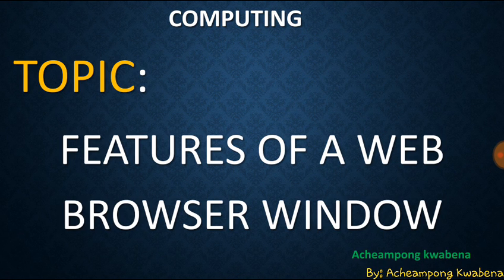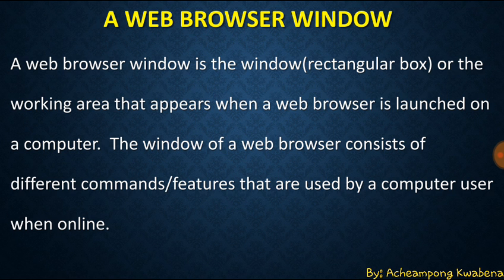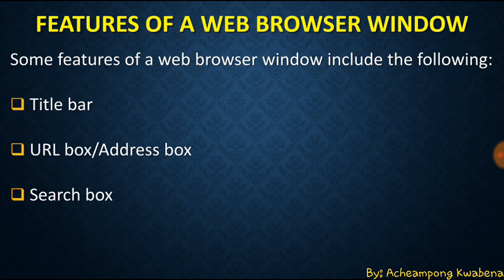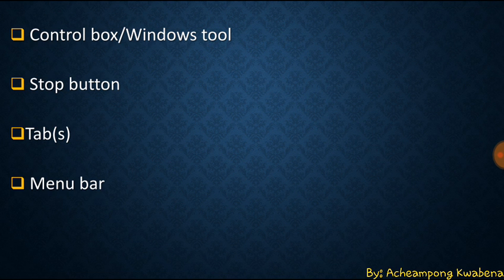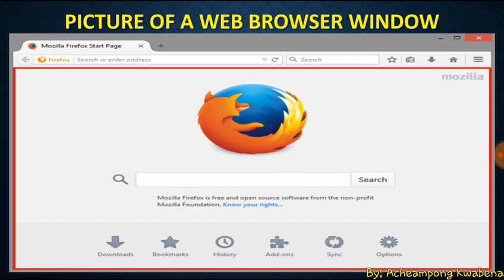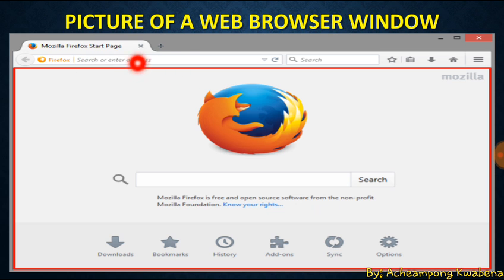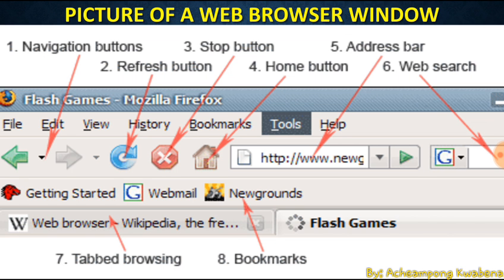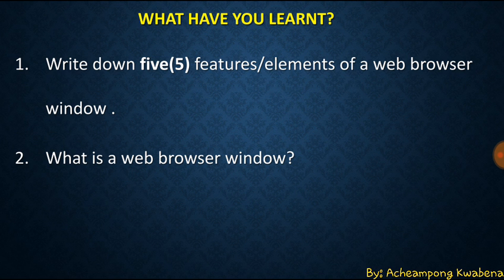WEB BROWSERS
FEATURES OF A WEB BROWSER WINDOW